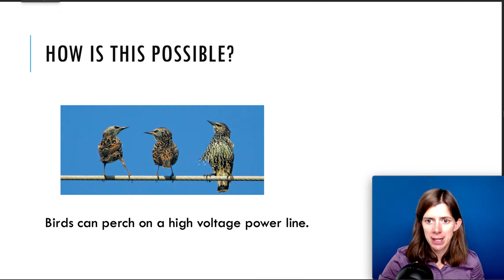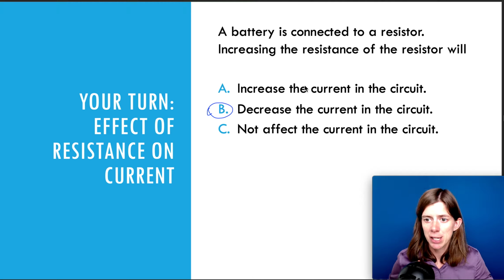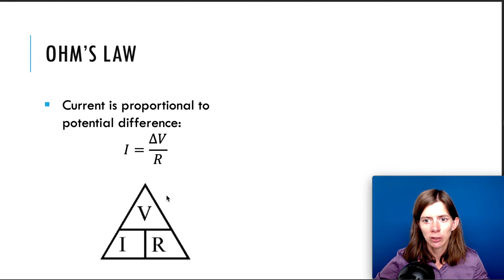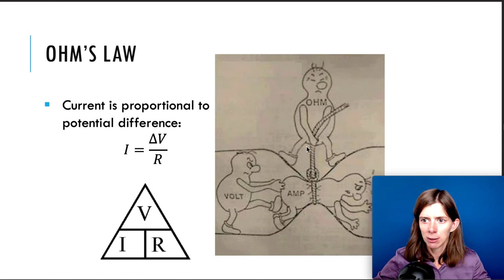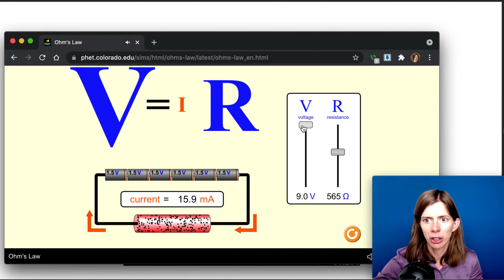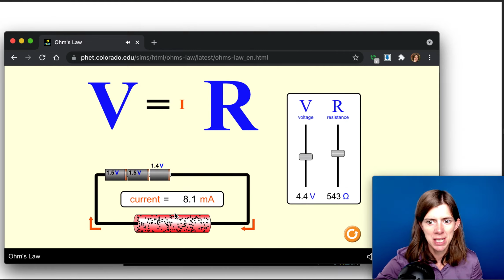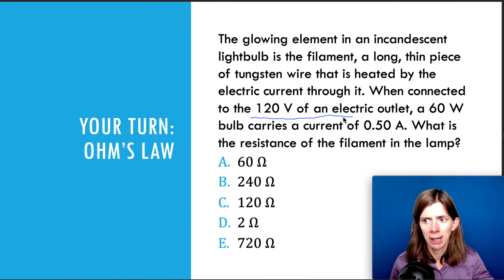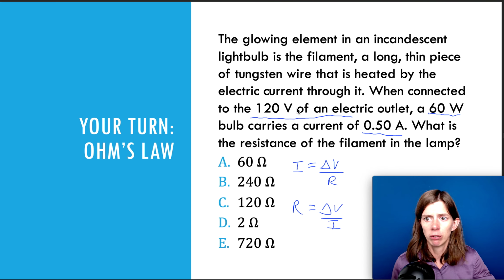v231 Ohms law